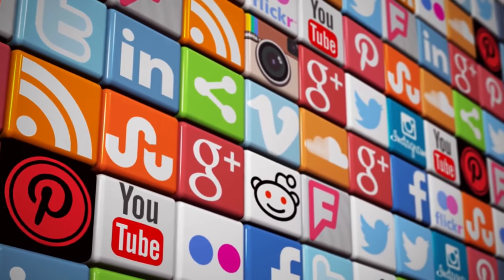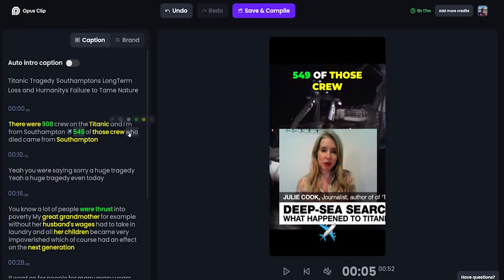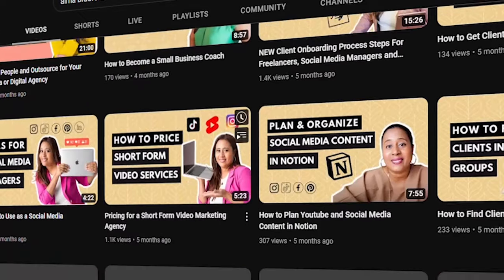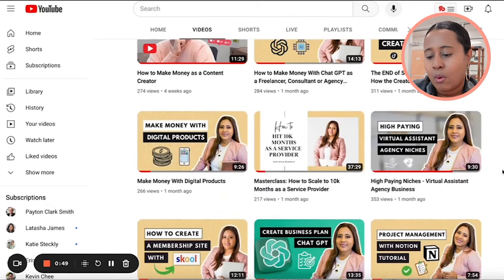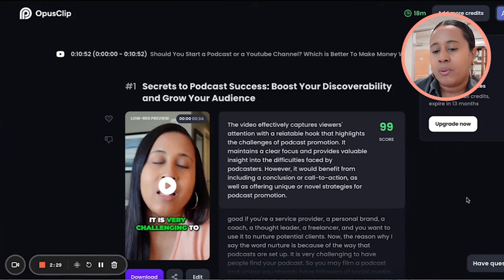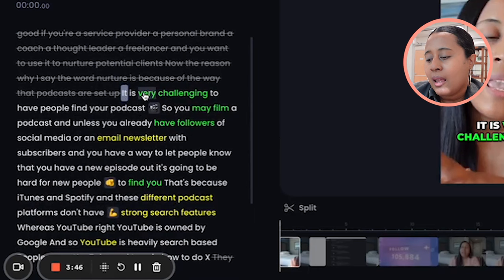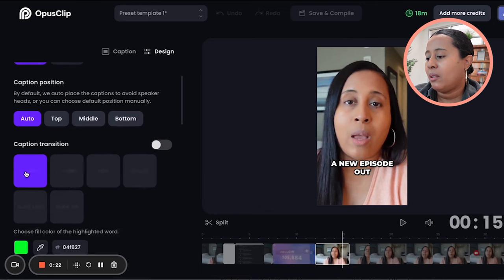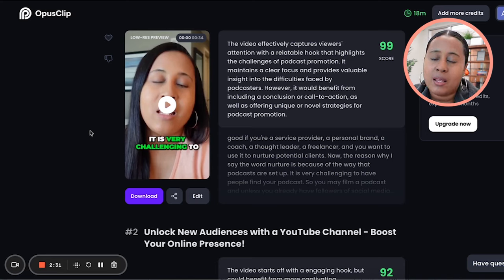How to Create Short Form Video Content Using AI With Opus Clips - Alex Hormozi Style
Ever wanted to create Alex Hormozi style short form videos for Reels, Tik Tok and Youtube shorts? In this video I share an easy to use AI tool called Opus Clips that let's you easily create short form content. If you are running an agency, if you are a social media manager or if you are just a business owner who wants to create clips of your longer form videos, then this mini tutorial will help you.

🎥 Youtube Video Equipment I Use:
Video Camera - Sony ZV - 1F
Ring Light
SIM card for Video